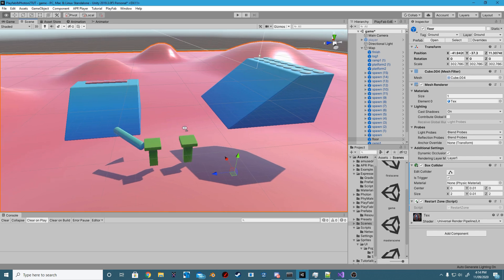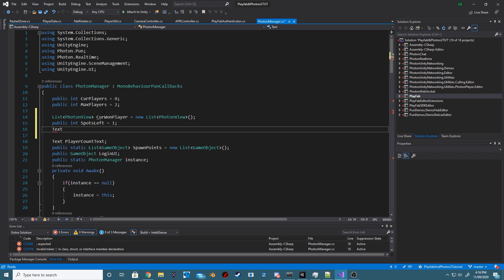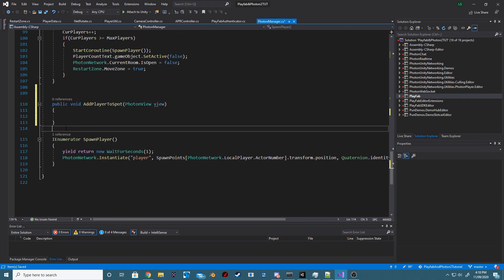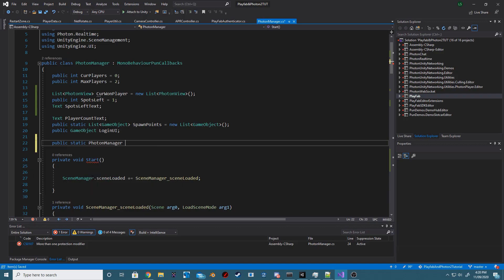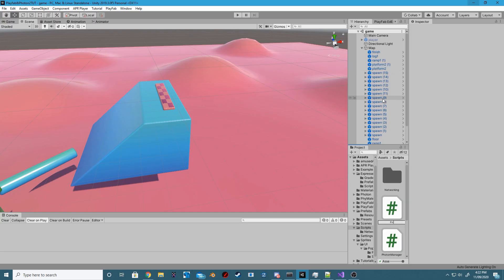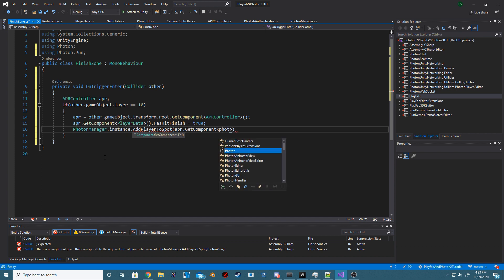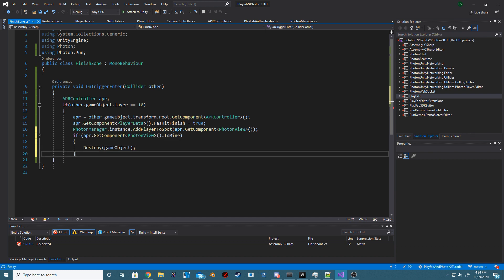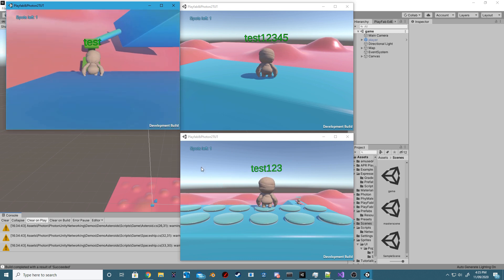Unity3D - Lets make a Fall Guys clone! #9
We are finally going to start on our main game loop in this video. Once we get X amount of players to cross the finish-line anyone who has not crossed will be forced to leave the server.

Requirements:
*Watch my playfab / photon authentication stream/vid
*Find a cute model.(You can use any model)
*Purchase the APR Player from the asset store.